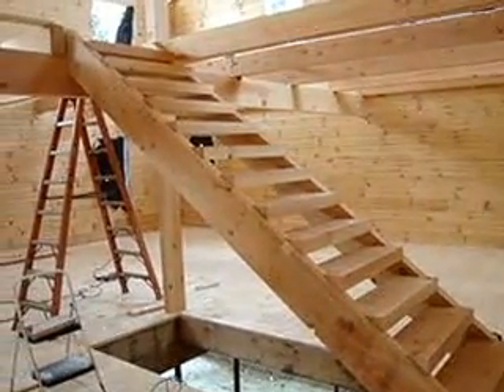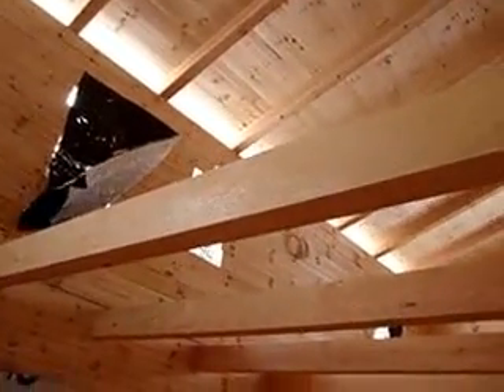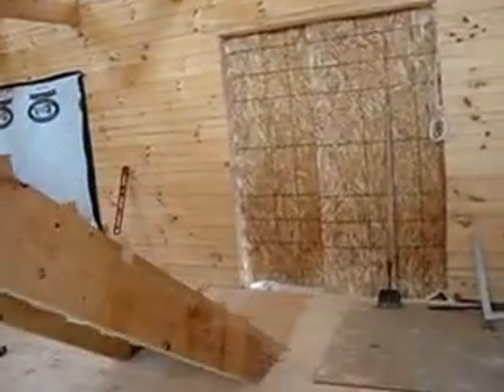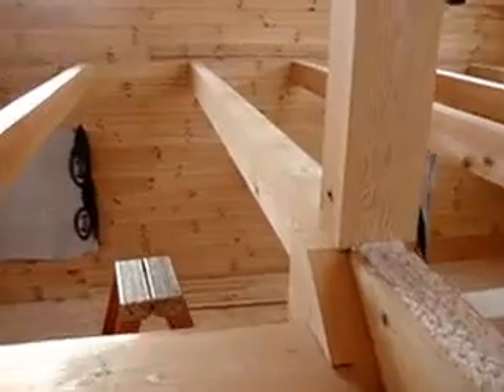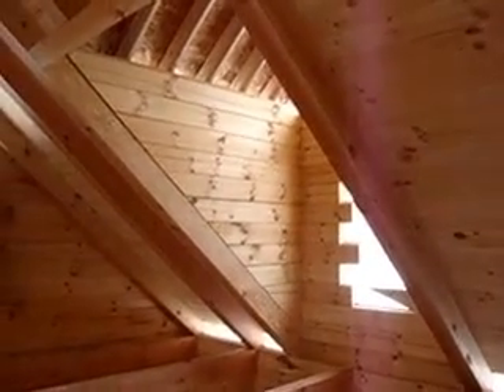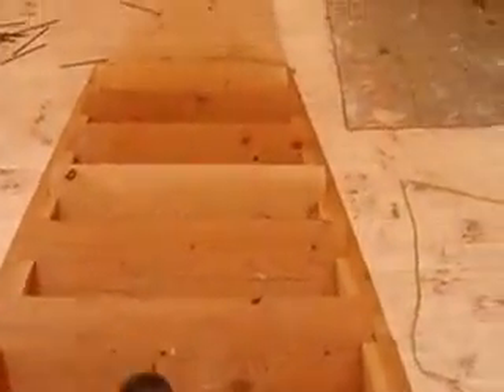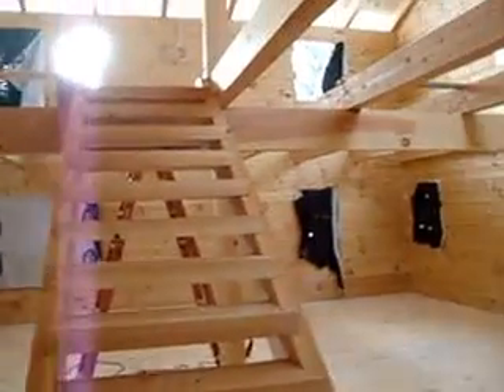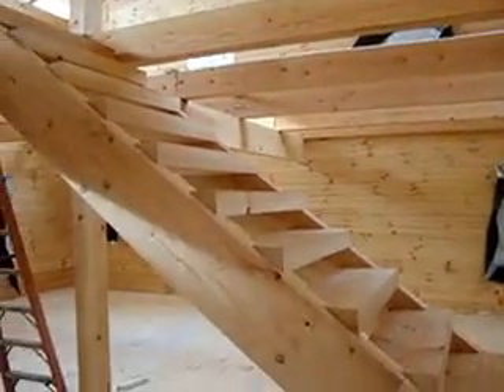MUST SEE LOG HOME inside walk threw HOCHSTETLER MILLING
Hochstetler milling Pine full log house built with beam floor system and beam rafters call with questions for pricing on building 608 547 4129 Mike Hompertz Patriot Log Home Builders